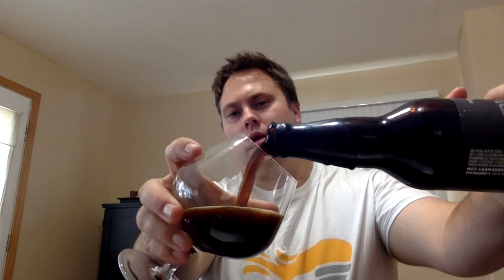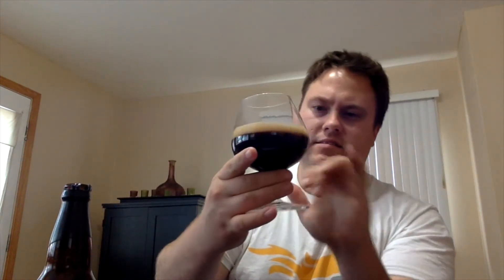Deschutes Brewing Company Black Butte XXVI Review